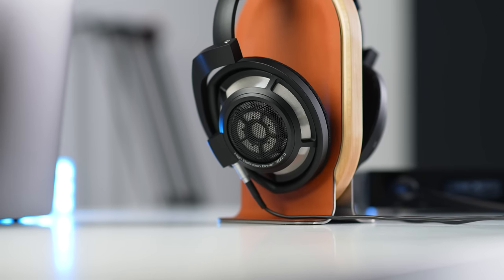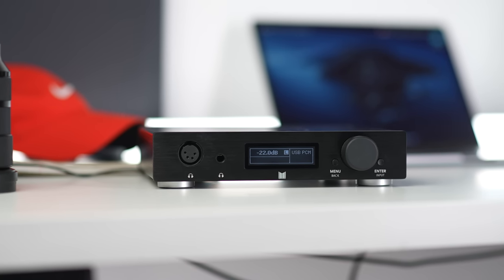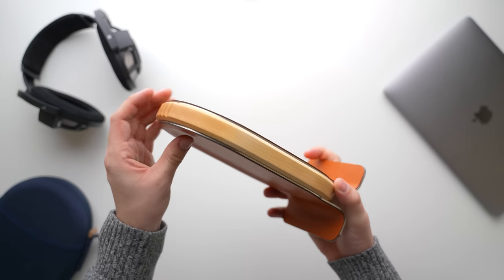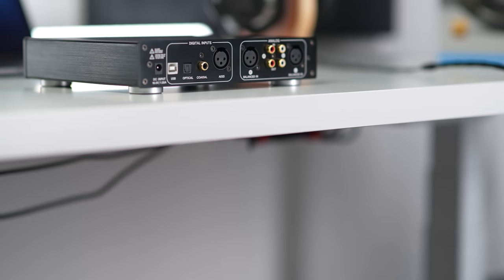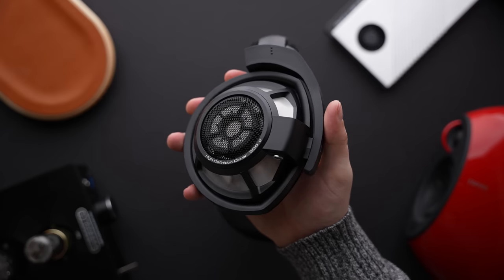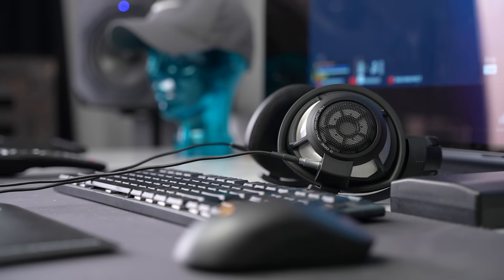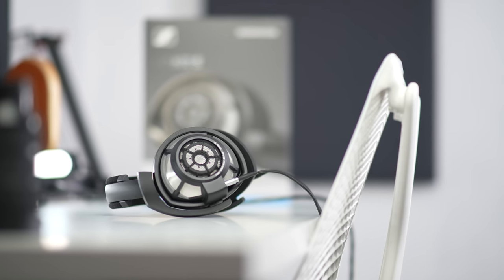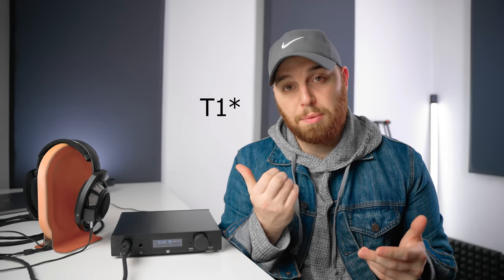$2000 Complete Audiophile Headphone System Build! UNLOCK Ultimate Soundstaging!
THX DAC AMP
Also Mentioned:
Hifiman Arya

Here are all my recommendations!